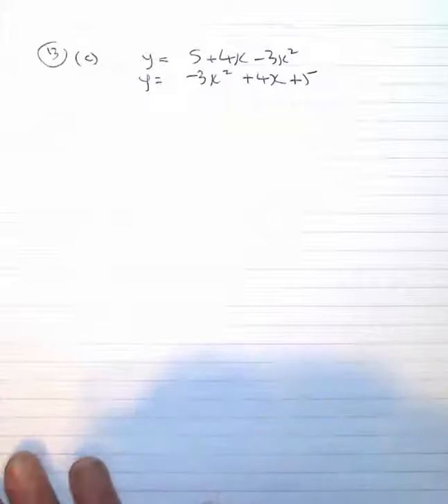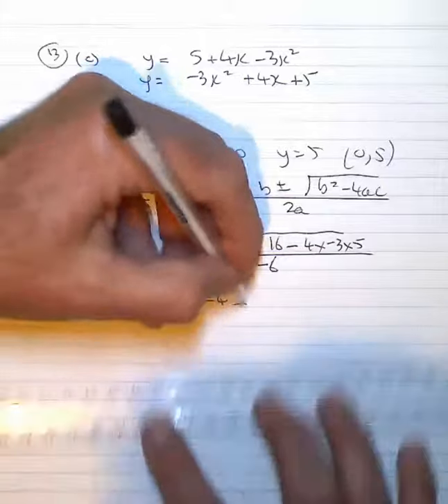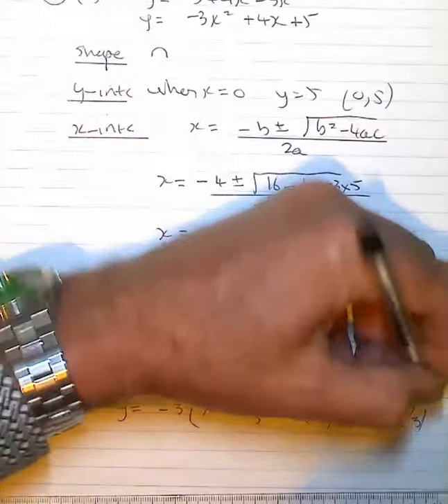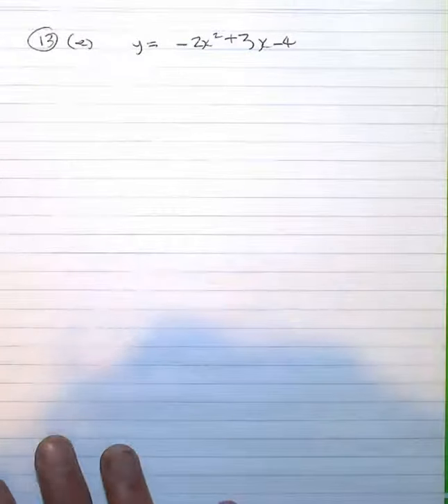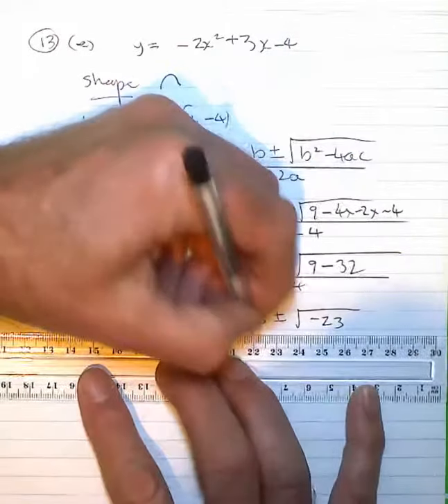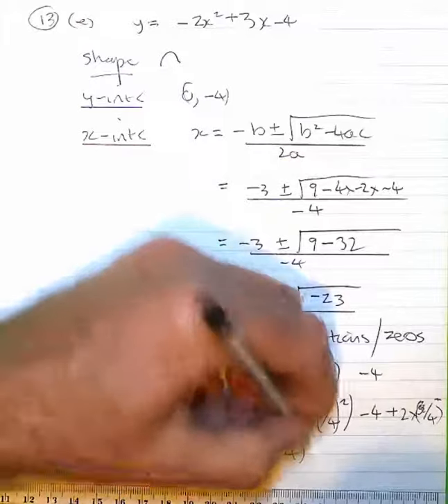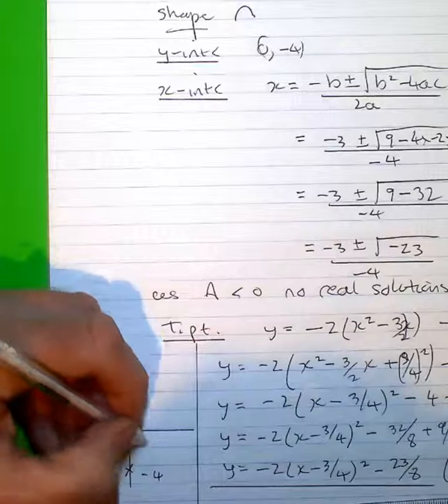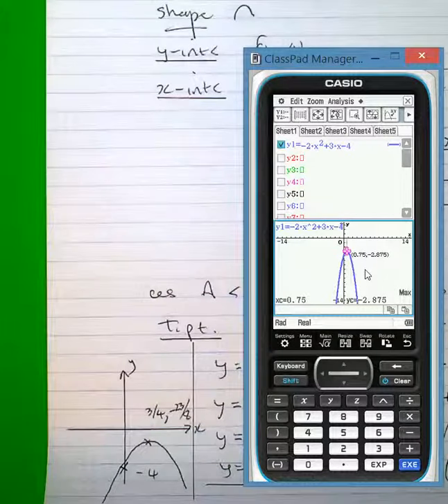MM2 Unit 2 Ex 3 5 13 c e